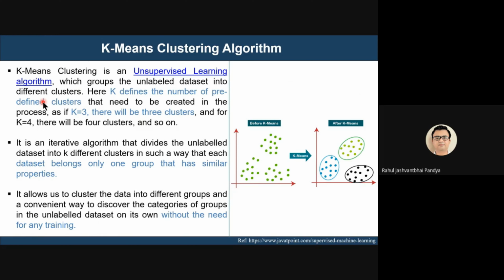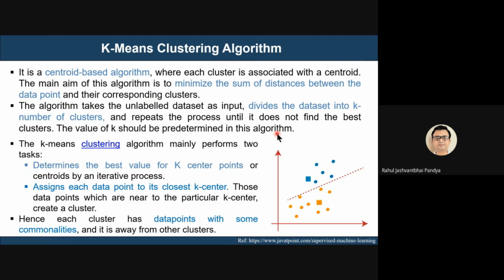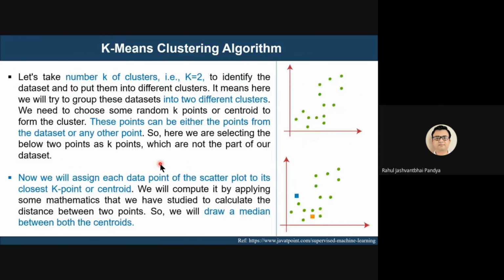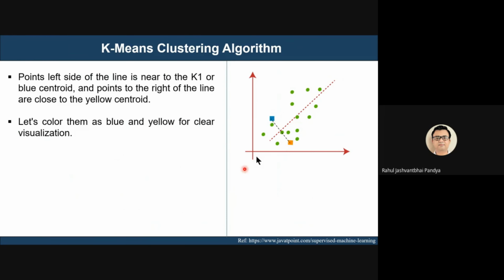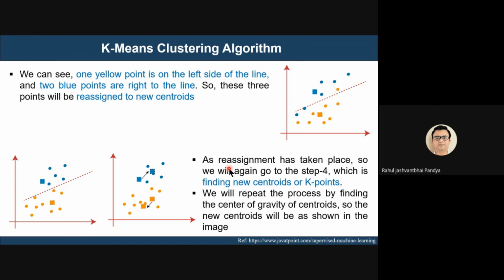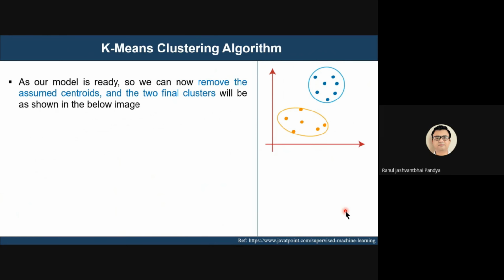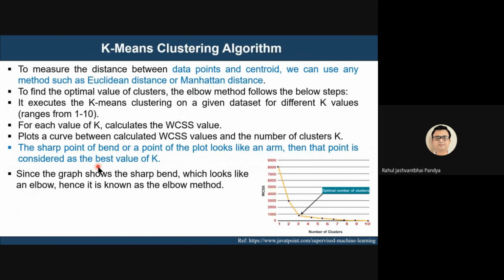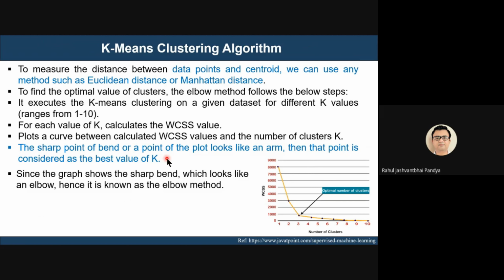✅What is K-means Clustering? | Prof. Rahul Pandya (IIT Dharwad)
All other online sources are highly acknowledged.

✅What is ML?
✅What is DL?
✅Traditional Programming
✅What is K-means Clustering?
✅k-means clustering
✅k means clustering python
✅clustering
✅k means clustering in machine learning
✅kmeans clustering
✅k-means
✅k means
✅k means clustering simple explanation
✅k means clustering example dataset
✅clustering k means
✅k-means clustering tutorial
✅clustering algorithms
✅what is k means